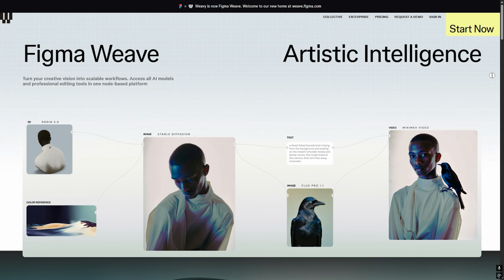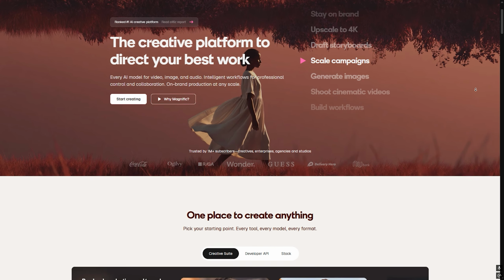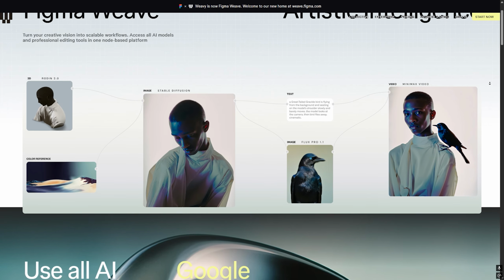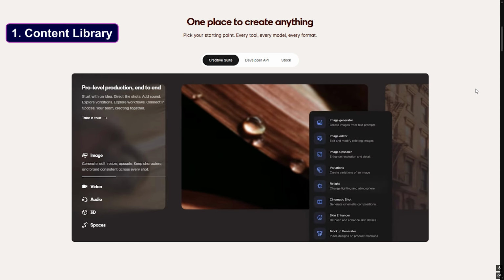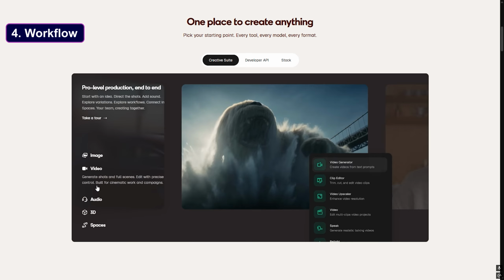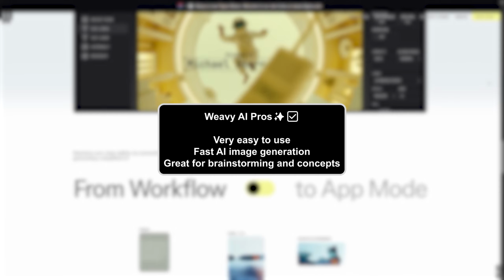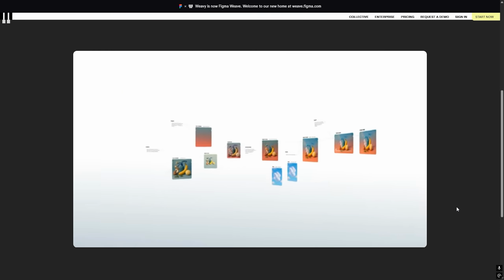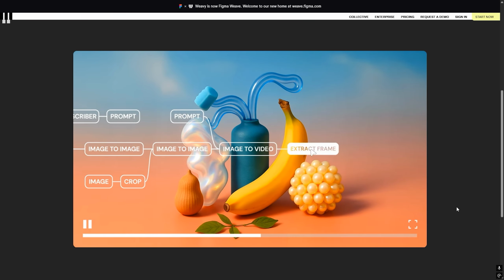Weavy AI vs Freepik | Which Is Better?